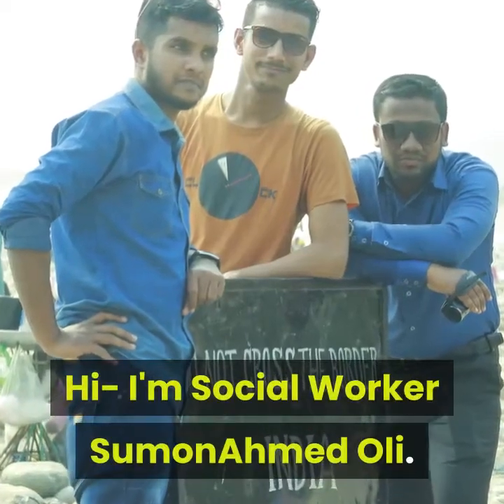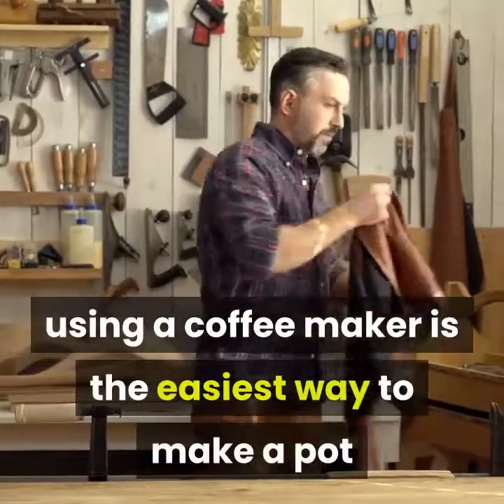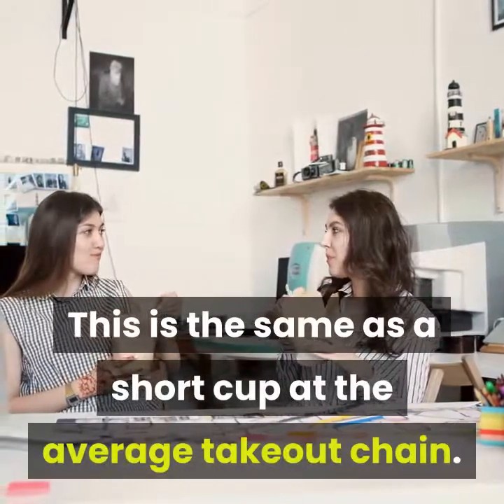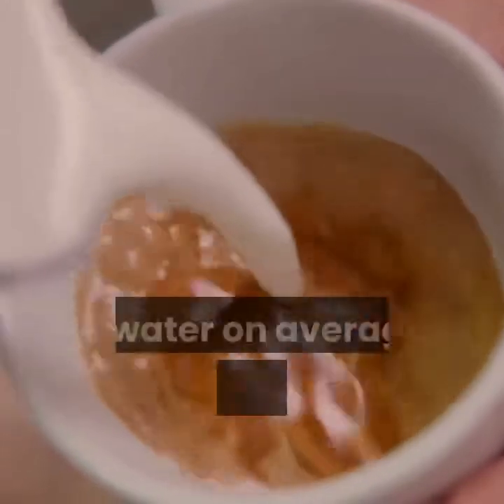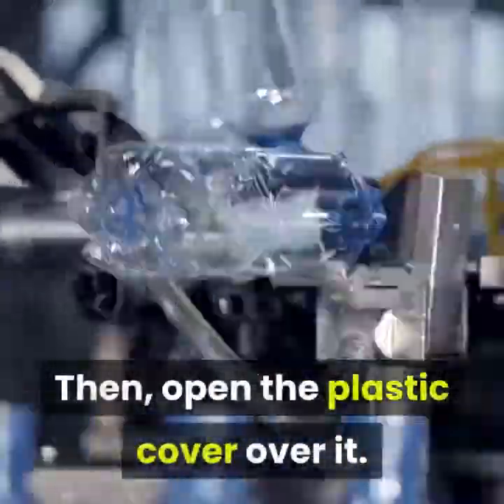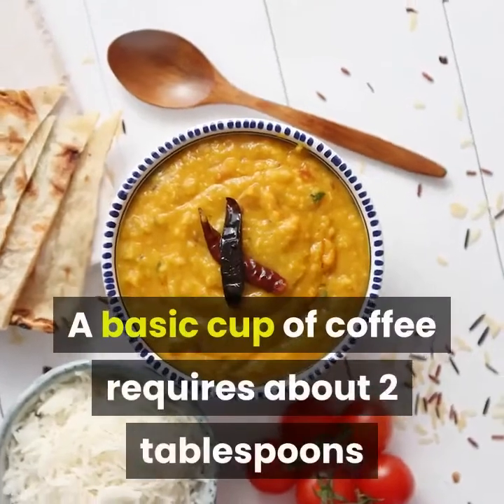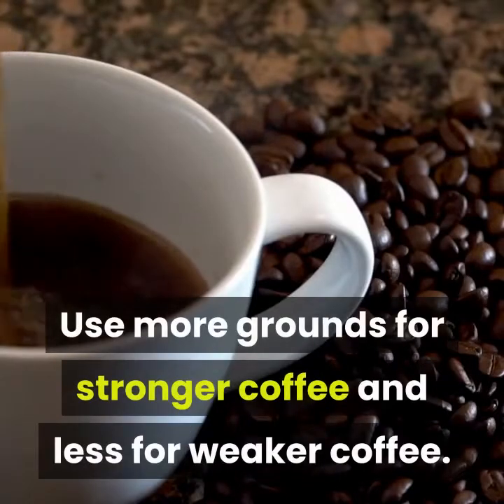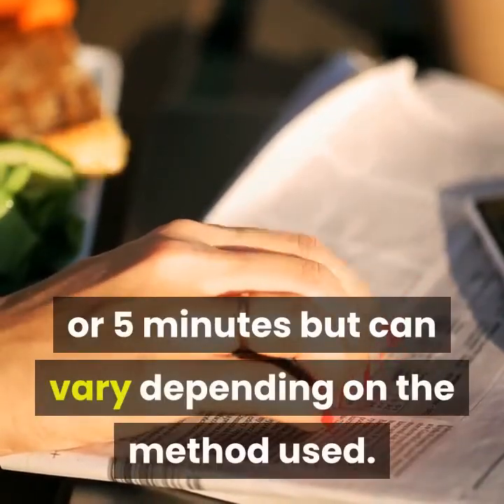Coffee!|How To Make a Good Pot of Coffee!.|SocialWorkerSumon BD TV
Hi- I'm Social Worker  SumonAhmed Oli.
WelcomeTo My YoutubeChannel :-
Social Worker Sumon   BD TV

# How To Make a Good Pot of Coffee !!

Coffee is a staple in many households all over the world. It’s great in the morning, after a tasty meal, or even as a warm treat on a cold day.
While making a quick pot may seem simple, there are many factors that play into how good your coffee will be.
For coffee lovers, choosing the best beans makes a world of difference. Clean, effective equipment also influences the quality of what you brew.
When you’re ready to get started, using a coffee maker is the easiest way to make a pot that serves multiple people.
Clean out your equipment when you’re done to prepare for the next pot!
Select how much coffee you want to make. A standard cup is about 6 fluid ounces (180 mL) of coffee.

That is less than what you get from purchasing the short size at a quick-serve coffee chain.

 If you need more coffee to kickstart your day, you’re going to need to use more ingredients. Count how many cups everyone will drink to get an estimate of how much you need to make.
[1]
For a medium cup of coffee, count on needing to brew 8 fluid ounces (240 mL).
This is the same as a short cup at the average takeout chain. Most mugs in the U.S. are also designed for this size.
Enjoy a large cup by brewing 10 fluid ounces (300 mL) of coffee.
If you’re using a coffee maker, check for measurement guidelines on it.
Many machines have volume markings on the pot to help you keep track of what you made.
Add cold water to the reservoir on the coffee maker.
 The reservoir is a clear plastic bin on one side of the machine.
It will be covered by a lid you have to flip up to pour in the water.
Coffee makers generally hold about 44 fluid ounces (1,300 mL) of water on average, but yours may be different.

Measure out the water using a measuring cup or the coffee pot if yours has markings on it.
[2]
Pour only cold water into a coffee maker’s reservoir. Hot water could damage it.

The ideal water temperature is 195 to 205 °F (91 to 96 °C). The coffee maker will heat up the water for you, but you will need to do it on your own if you’re not using a machine.
Place a filter inside the machine over the coffee pot. Fit the coffee pot firmly in the holster on the front of the coffee maker. Then, open the plastic cover over it. You will see an empty chamber with a spout leading down to the coffee pot. Set a fresh paper filter inside the chamber with the open end face up.
[3]
Make sure the filter is firmly inside the chamber and covering the spout opening. Most machines use the round filters 8 in (20 cm) in diameter.
You do not need to prime the filter by rinsing it out, but you can do it if you want to. Some people believe it leads to better coffee, but with a coffee maker, it doesn't make a big difference.
Pour coffee grounds into the filter and close the machine. A basic cup of coffee requires about 2 tablespoons or 10 grams of coffee grounds for every 6 fluid ounces (180 mL) of water you plan on using. Grind up coffee beans first if you’re using them.

Then, take a big scoop of grounds and add them directly to the filter. The filter will hold them in place so you don’t end up with bitter sediment floating in your cup.
[4]
For instance, use about 16 tablespoons or 80 grams of grounds for 44 fluid ounces (1,300 mL) of coffee. Consider this to be a baseline that can be adjusted according to your preference.
Use more grounds for stronger coffee and less for weaker coffee.
Try brewing a single cup first and then adjusting the grounds to perfect the flavor.

Press the start button and wait for up to 12 minutes. Take a break and let the coffee maker do the rest. Coffee makers take about 5 minutes to brew a single cup and usually a little longer for a full pot. After your machine heats up the water, you will see the coffee begin dripping into the pot. It’s perfect for a hands-free pot of coffee.
[5]
Keep in mind that if you make coffee without a machine, you will need to pour the hot water over the grounds. The waiting time for a fresh pot is about 4 or 5 minutes but can vary depending on the method used.
Serve and enjoy the coffee while it’s hot. Coffee is best when it’s consumed right away. Remove the pot and pour the coffee into cups depending on how many people you are serving.
 If you’re not planning on drinking it right away, transfer it to a carafe to keep warm for up to 45 minutes. Some machines also have the ability to keep coffee warm due to a heater in the platform the pot rests on.
[6]
Coffee loses flavor as it sits around. While that old pot of coffee is still drinkable, it won’t taste as good as it does fresh out of the pot.

See You Agin...Thank! SocialWorkerSumonBDTV